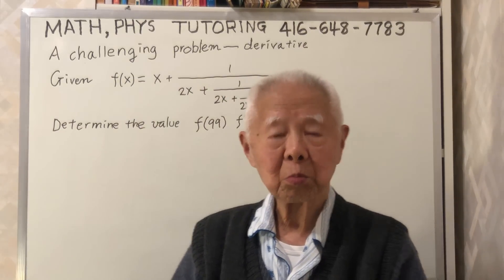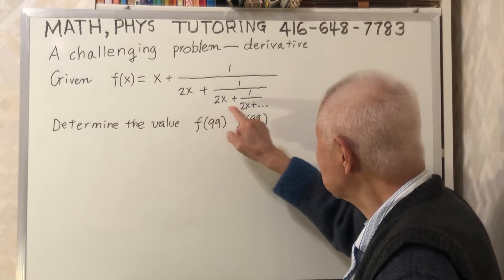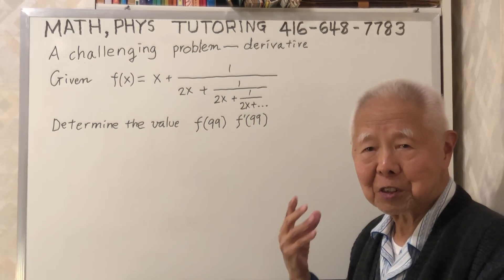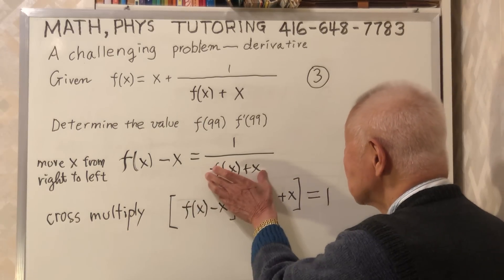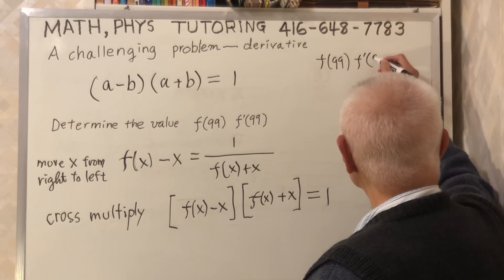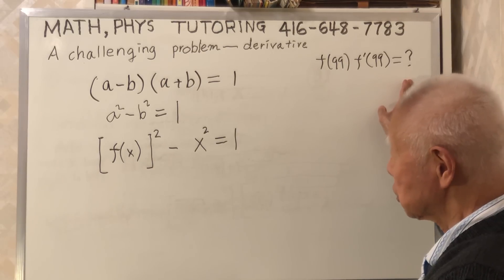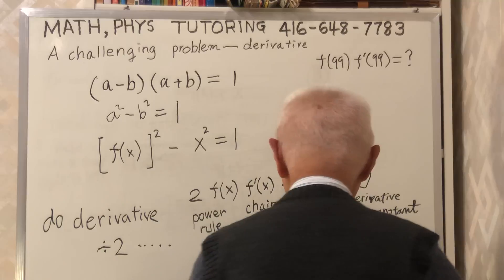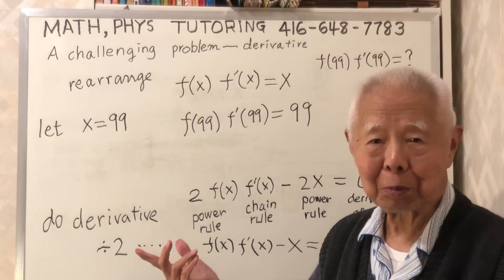[Calculus] - A challenging question in derivative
A tricky question with derivative